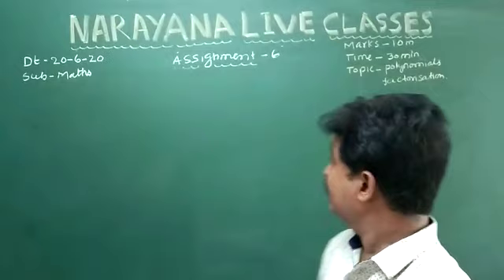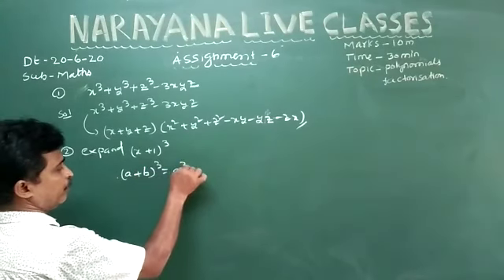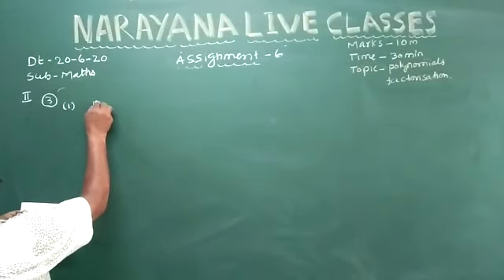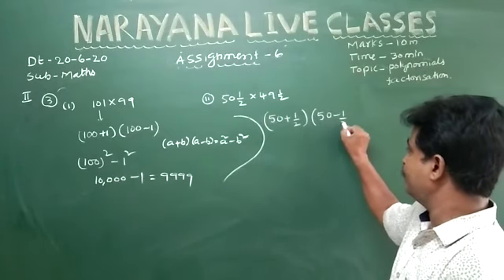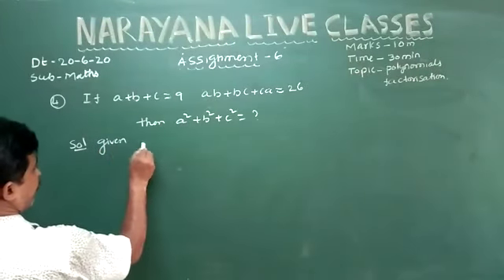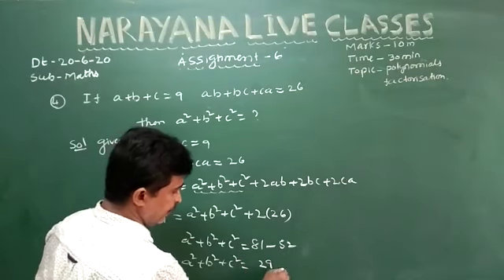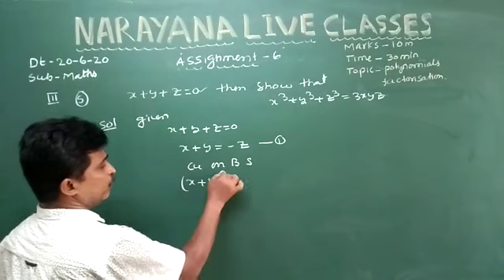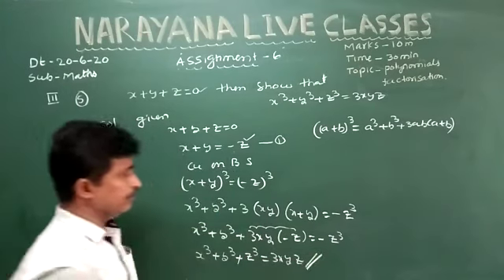AP CLASS 9 MATHS 6 VII & VIII identities Exercise 2 5 20 06 20